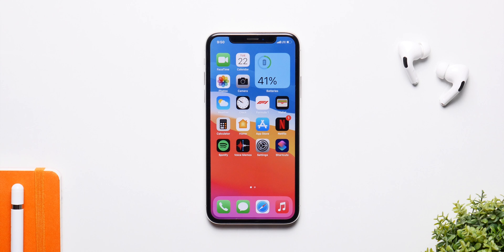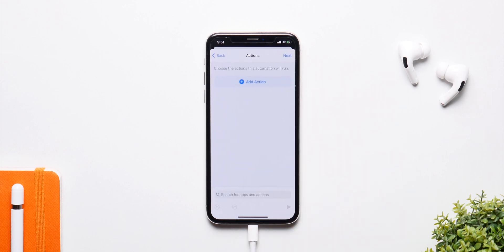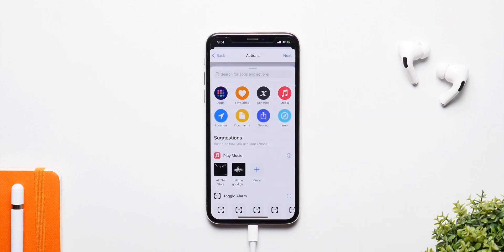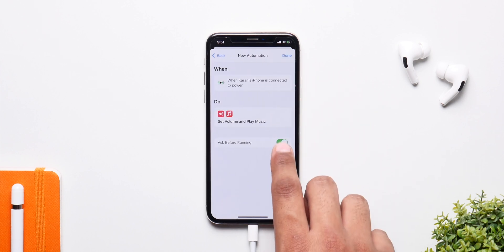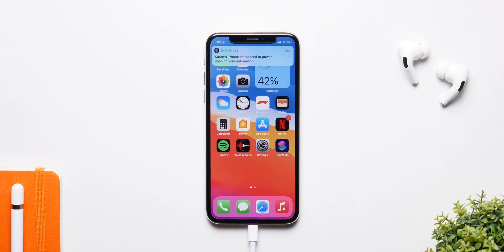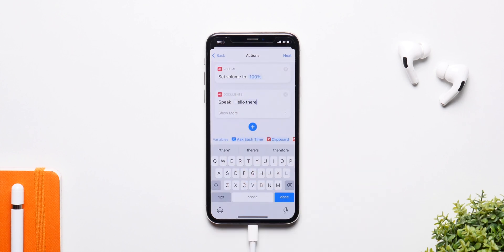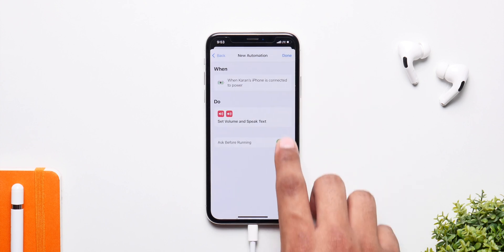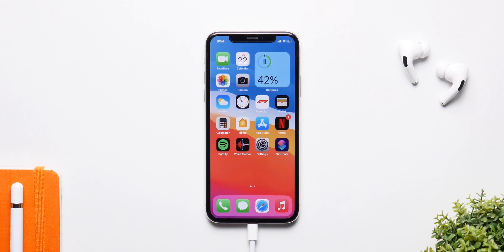How to Set Custom Charging Sound on iPhone: iOS 14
Here's how you can change the Charging Sound of your iPhone in iOS 14 with Songs, Siri Speech & More!